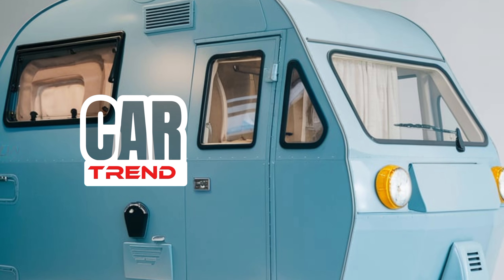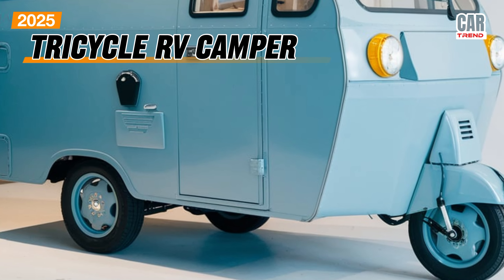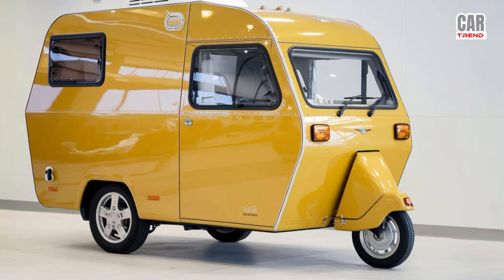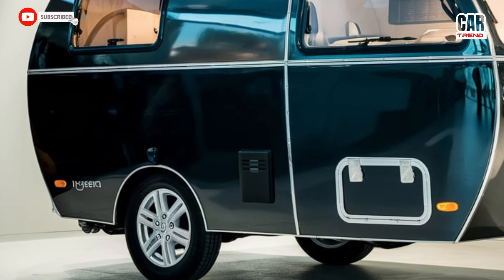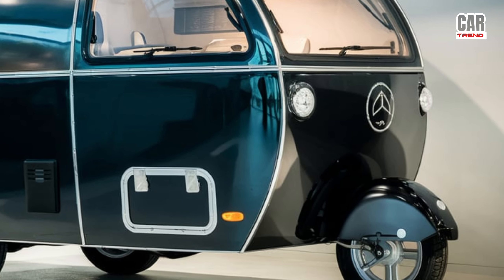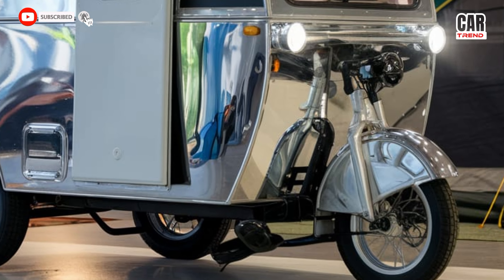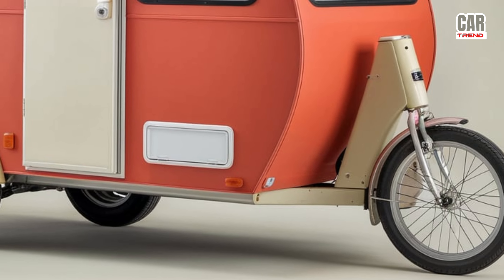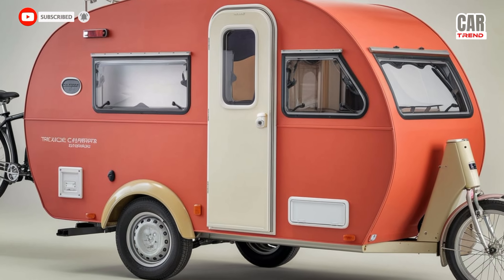Unveiling the 2025 Tricycle RV Camper: Your Next Adventure Awaits!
Description:

Get ready to embark on a new kind of adventure with our exclusive first look at the 2025 Tricycle RV Camper! This innovative vehicle combines the thrill of tricycling with the comfort of an RV, perfect for outdoor enthusiasts and road trip lovers alike. In this video, we’ll explore its sleek design, spacious interior, and groundbreaking features that make it a must-have for your next journey. Whether you're planning a weekend getaway or a cross-country expedition, the 2025 Tricycle RV Camper is here to redefine your camping experience.

Join us as we dive into everything this amazing camper has to offer, from its eco-friendly design to its practical amenities.

Cover Topics:

1. "2025 Tricycle RV Camper: The Future of Camping is Here!"

2. "First Look: 2025 Tricycle RV Camper – Adventure Awaits!"

3. "Unveiling the 2025 Tricycle RV Camper: Compact Comfort for Road Trips!"

4. "You Won't Believe This! Meet the 2025 Tricycle RV Camper!"

5. "2025 Tricycle RV Camper Reveal: Redefining Outdoor Travel!"

6. "Introducing the 2025 Tricycle RV Camper: Your Next Adventure Companion!"

7. "Discover the 2025 Tricycle RV Camper: A Game-Changer for Campers!"

8. "2025 Tricycle RV Camper: The Perfect Blend of Style and Function!"

9. "Get Ready for Adventure: First Look at the 2025 Tricycle RV Camper!"

10. "2025 Tricycle RV Camper: Revolutionizing the Way We Travel!"